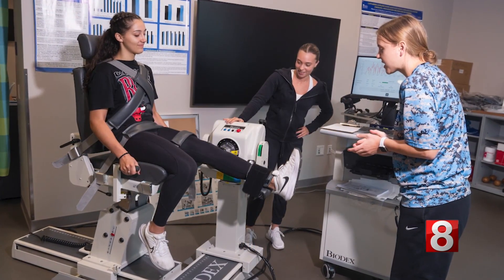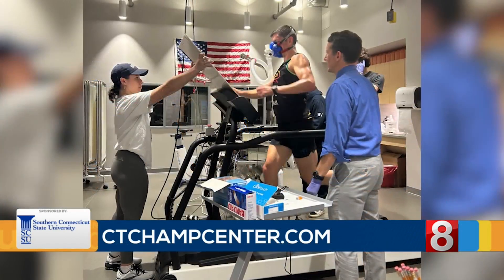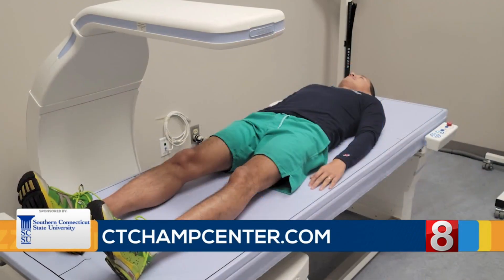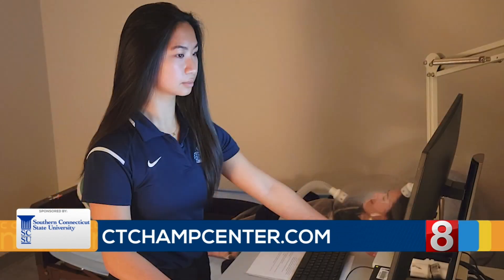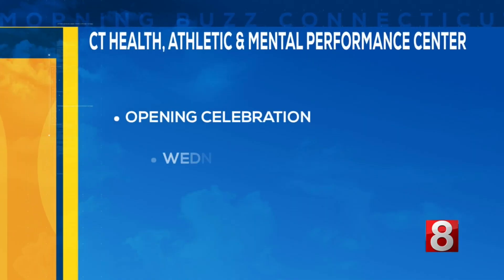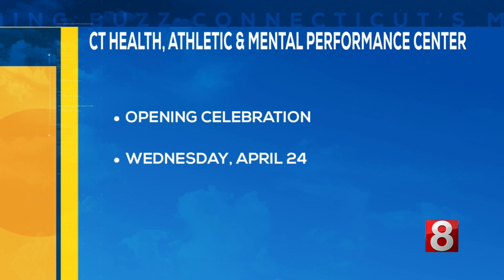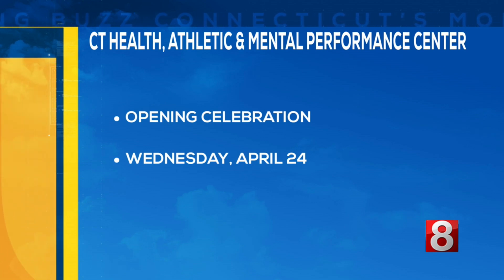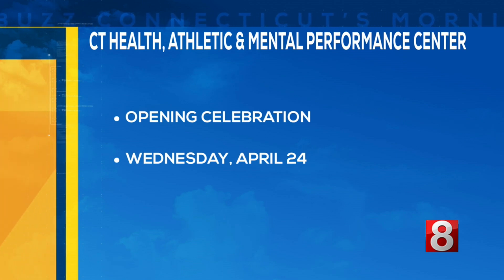The Connecticut Health, Athletic and Mental Performance (CHAMP) Center at Southern CT State Universi